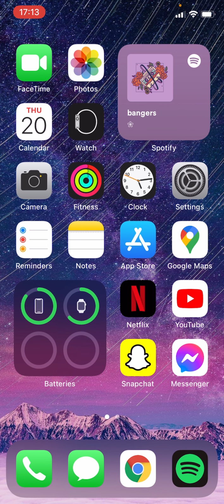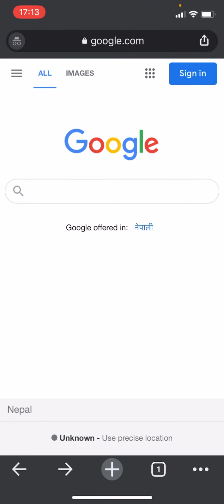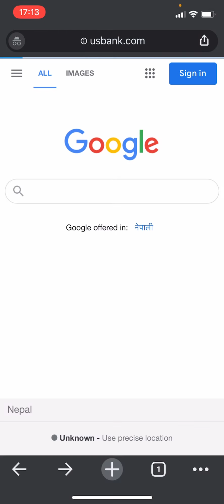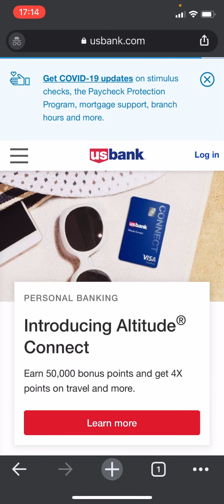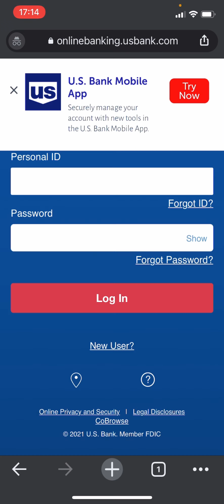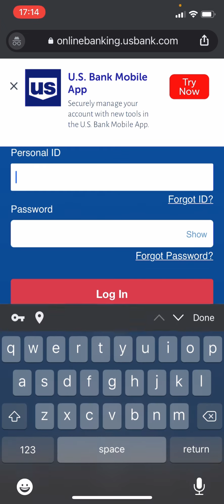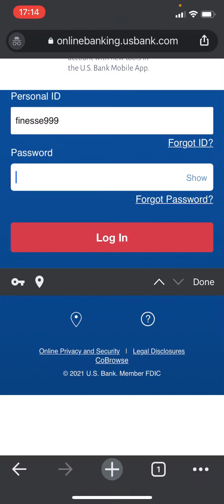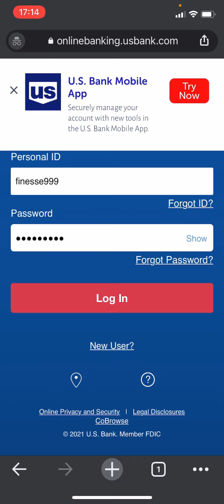How to Login to US Bank Account 2021? US Bank Login, usbank.com Login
Want to log in to US Bank? Do not worry this video will guide you on how to log in to the US Bank. Watch the entire video to learn the step-by-step process of how you can log in to US Bank. To log in to US Bank:
1. Open the web browser.
2. Search for USbank.com and press Enter.
3. Click on the login button at the top right.
4. Enter your ID and password.
5. Click on the login button to log in.
* If you don't have a Bank account, click on the new user to make one. If you have forgotten your id or password, click on the forgot is or password. That's how you can log in to US Bank.